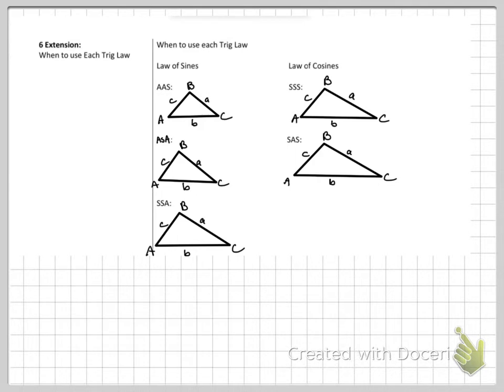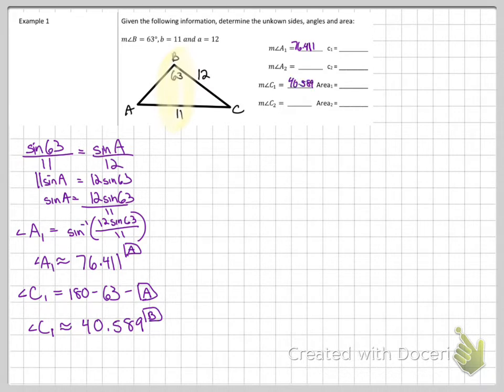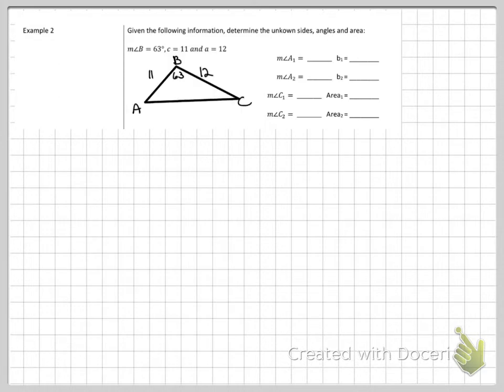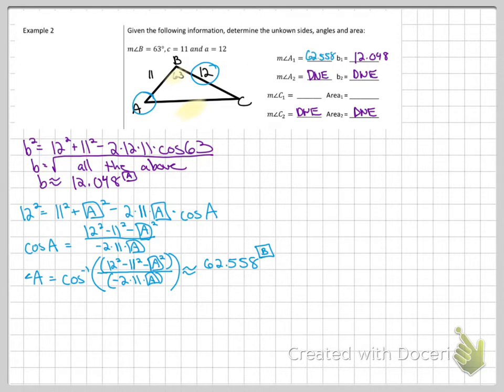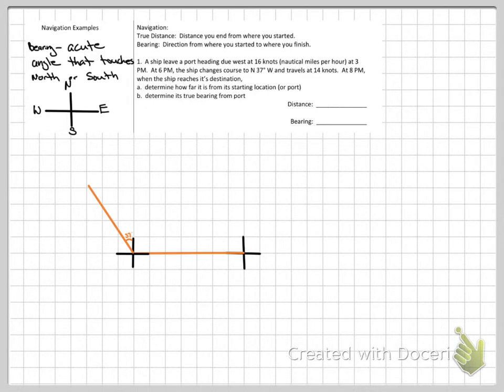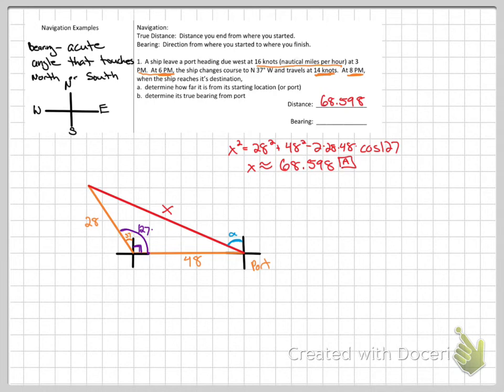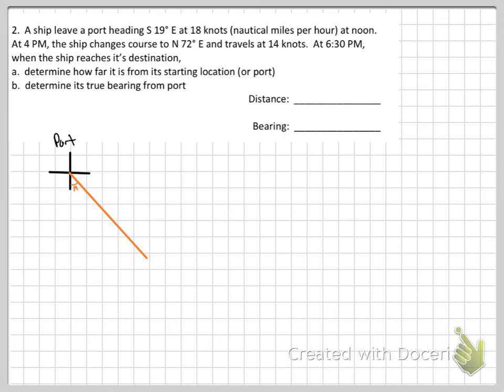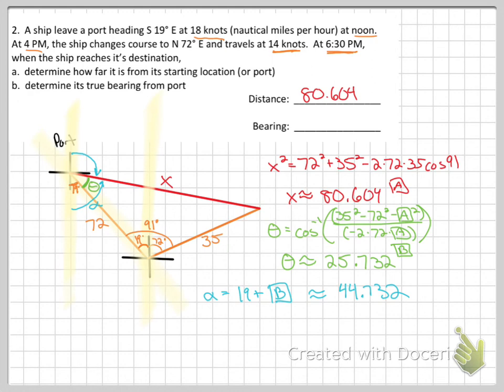6 Ext: Which Trig Law to Use and Navigation Applications